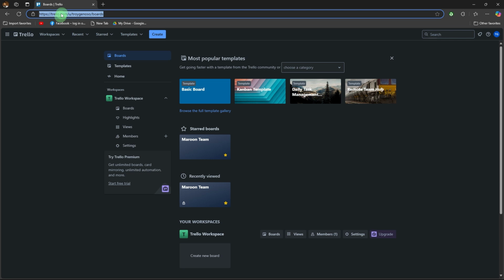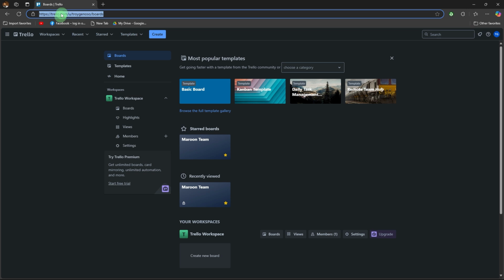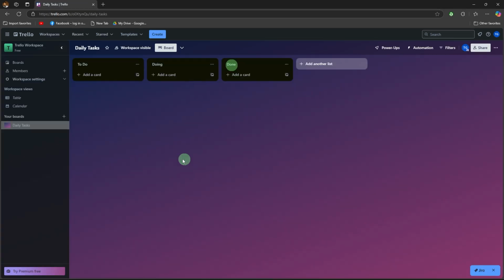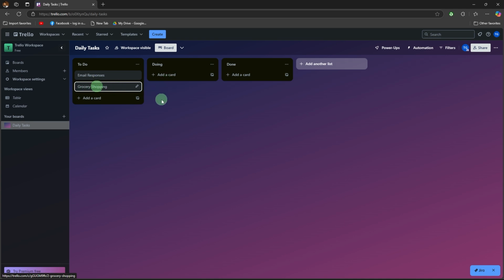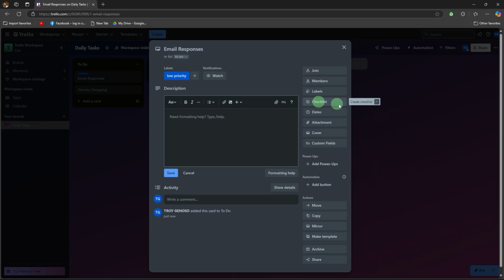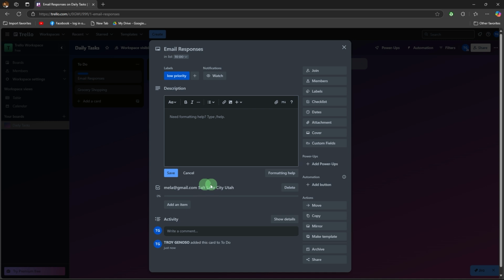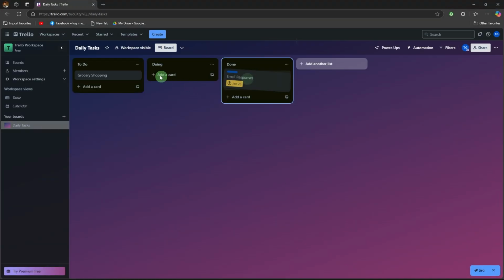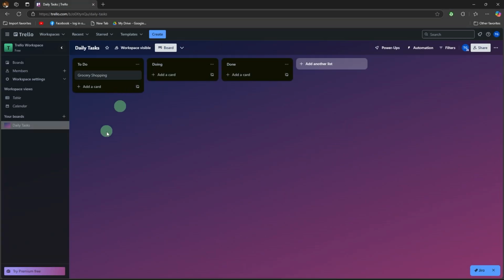How To Use Trello For Daily Tasks (Beginner's Guide)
This video will explain how to use Trello for daily tasks. Trello is a powerful tool that will help you keep track of tasks and activities in an easy-to-use visual UI. Get started by learning the basics in this Trello guide.